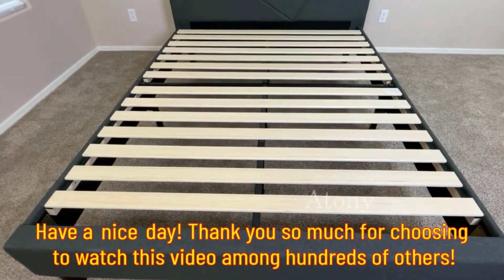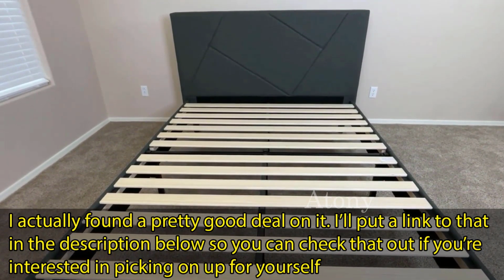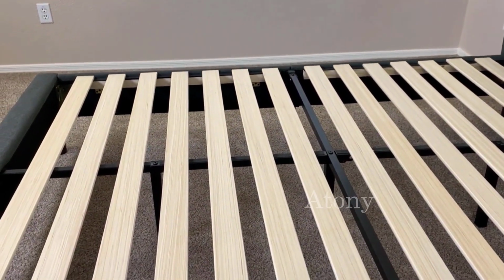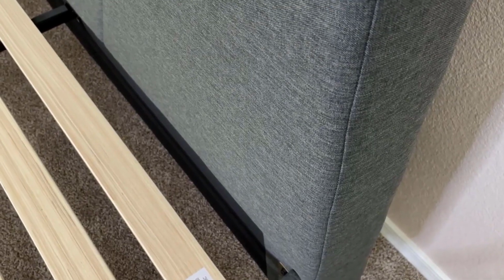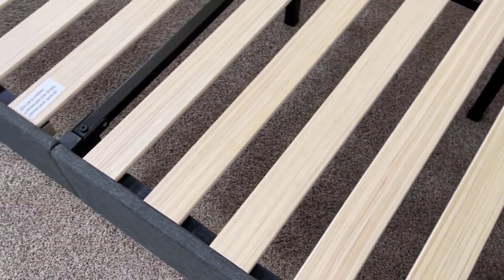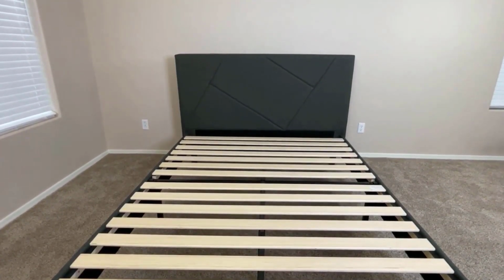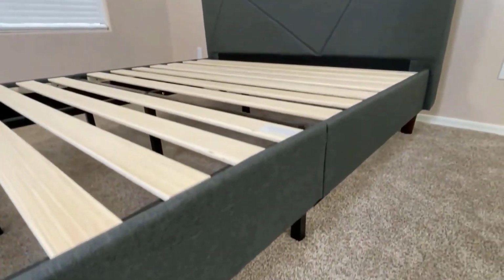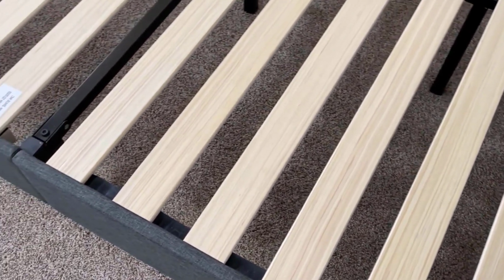Zinus Judy Upholstered Platform Bed Frame - Review 2023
Zinus Judy Upholstered Platform Bed Frame
B0788TG3SJ

GEOMETRY THAT MATTERS - With its asymmetrical geometric upholstered headboard, cozy foam padding and muted grey tone, this platform bed puts a modern spin on traditional design
DURABLY DESIGNED - Interior steel framework and dense foam padding add comfort and longevity; Twin size supports a maximum weight capacity of 350 pounds, while all other sizes can support up to 700 pounds
NO BOX SPRING NEEDED - Durable wood slats support and extend the life of your latex, memory foam or spring mattress without the need for a box spring; Slats are spaced 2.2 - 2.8 inches apart
EASY ASSEMBLY – Everything you need is efficiently packed into one box and shipped straight to your door; all parts, tools and instructions are conveniently located in the zippered compartment of the headboard for easy, 2-person assembly in under an hour
Worry-free 5 year limited warranty included; Mattress sold separately
Furniture Finish: Modern styling with strong closely spaced wood slat support